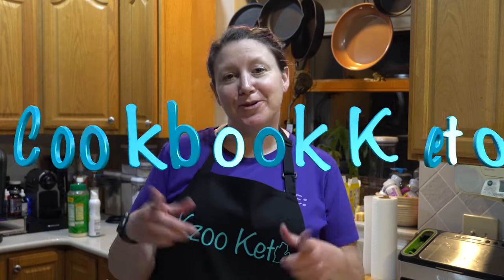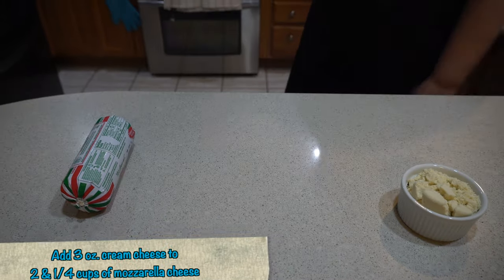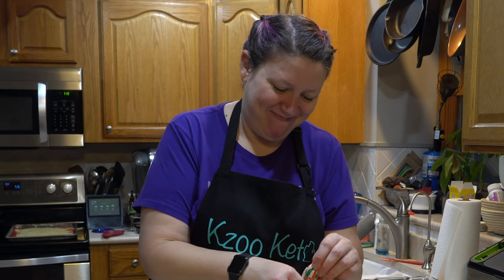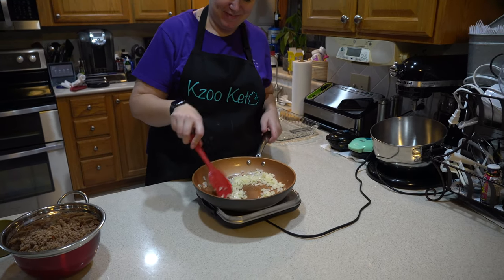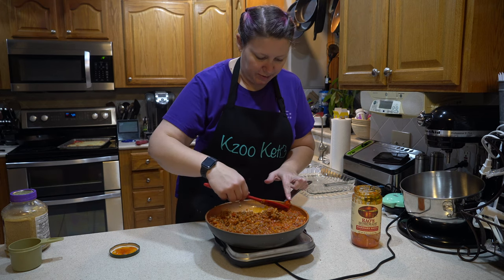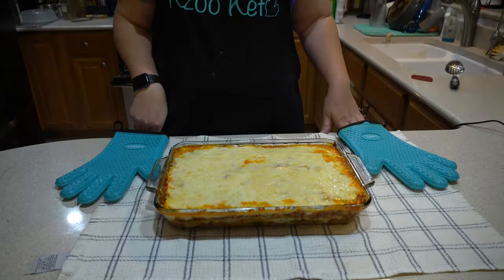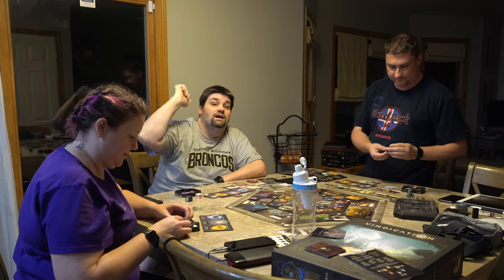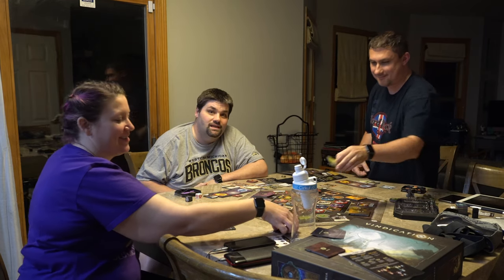Cookbook Keto Fathead Lasagna | Vindication | Episode 14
In this episode of Cookbook Keto, we tried out fathead lasagna, similar to the recipe you can find we made a few changes to ours. Watch the video to learn how to make it, and then make it your own. And as always, shenanigans ensue, which is our favorite part of making these videos.

Some of the items (or similar) we use in this video can be found below:
Silicone baking mats (4pk)
Parchment Paper (2pk)
Half sheet cookie sheet (2pk)
9X13 Glass Baking Dish w/Lid
Copper Chef Frying Pan
OXO Containers
Vindication Board Game

Link for our Amazon Must Haves

Perfect Keto (15% at checkout off via this link)

Small disclaimer: If you buy anything from our referral links (including recommended Amazon products), we receive a small commission that will help us keep the channel going, and it doesn't cost anything extra to you. We ALWAYS appreciate and thank you for any and all support on our journey! Please note: we are not health professionals in any way, always check with your doctor before starting any diet plan. This information is based on our own experiences with Keto.